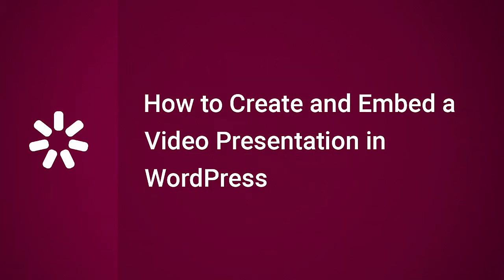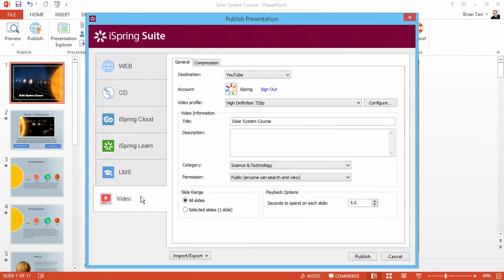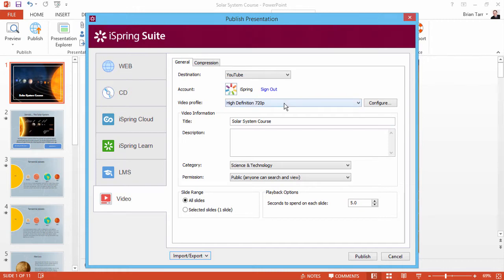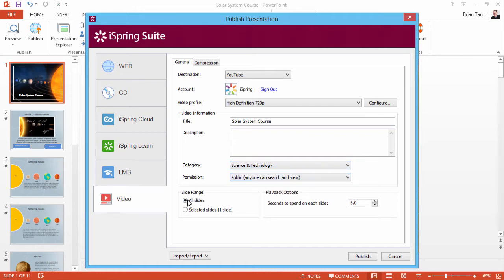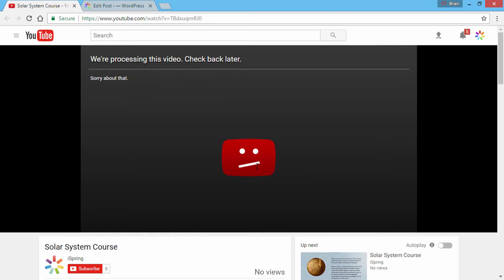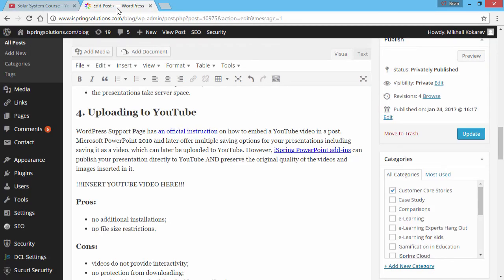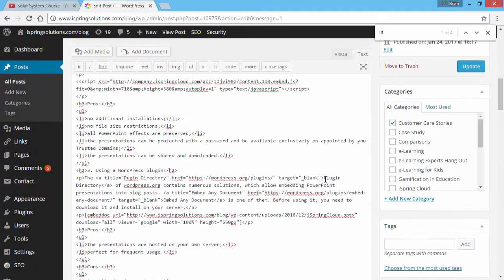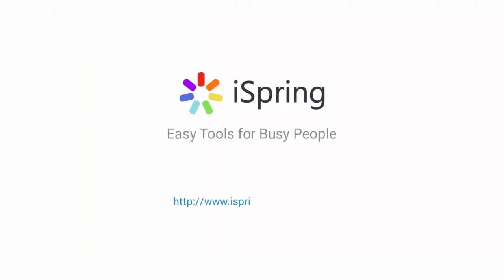How to Create and Embed a Video Presentation in WordPress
This tutorial shows you how to create and embed a video presentation in WordPress.